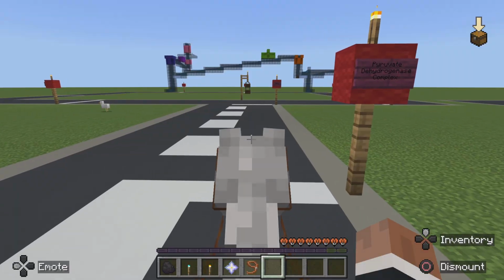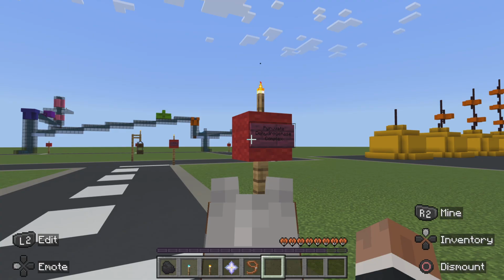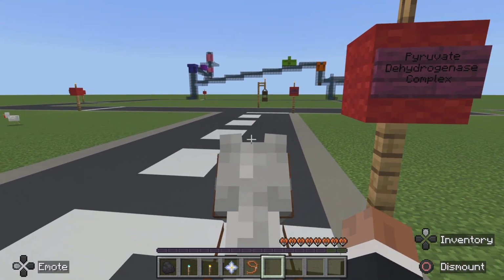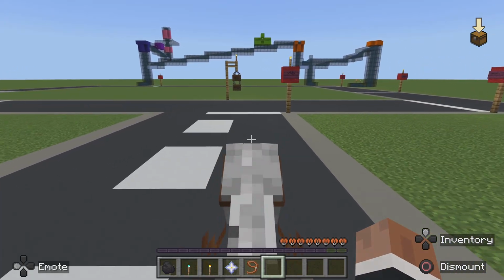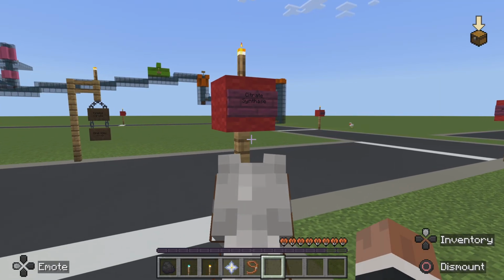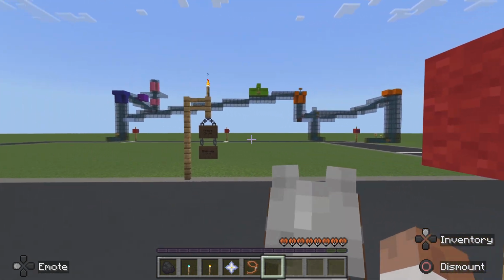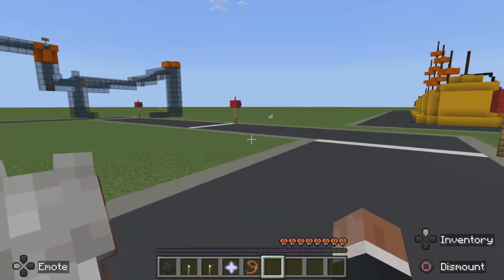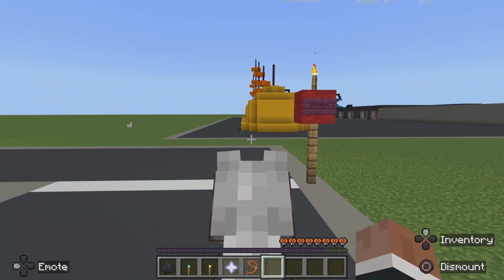Metabolic Pathways Part 2: TCA Cycle